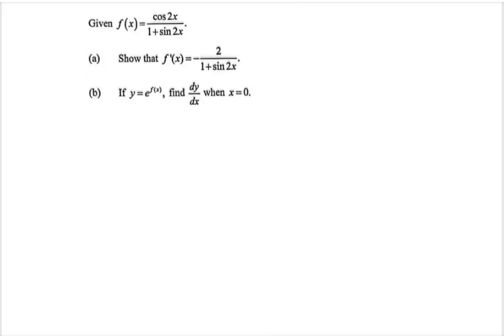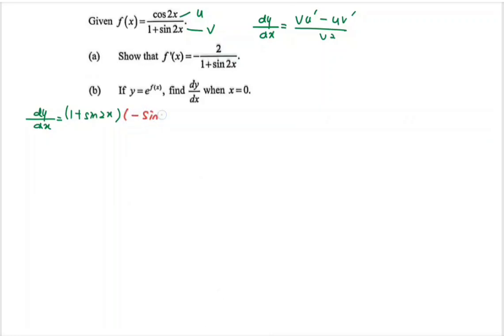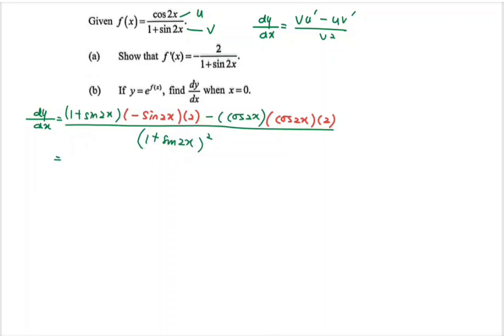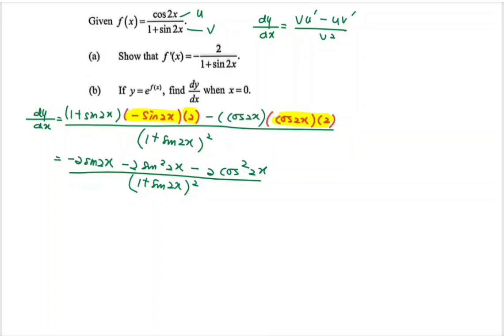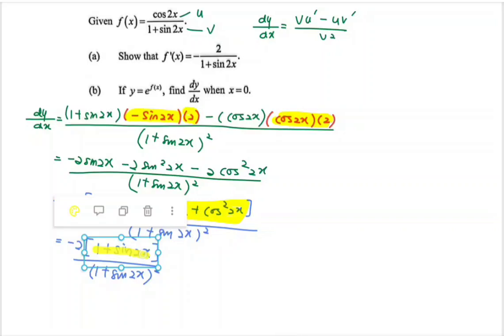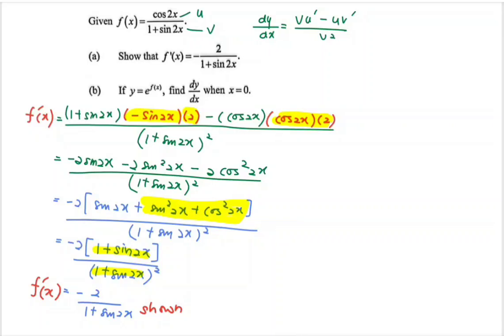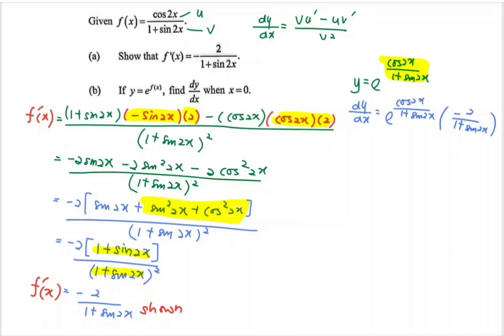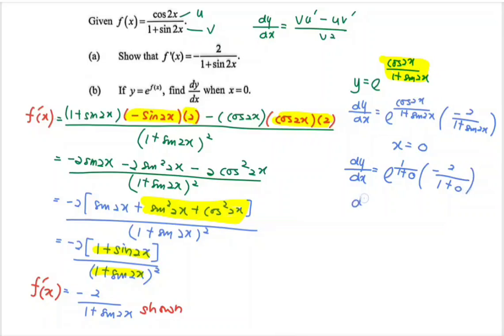T3 Q6 DM025 Differentiation of Trigonometric Functions using Quotient Rule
In this video, I walk through a step-by-step example of differentiation involving trigonometric and exponential functions.